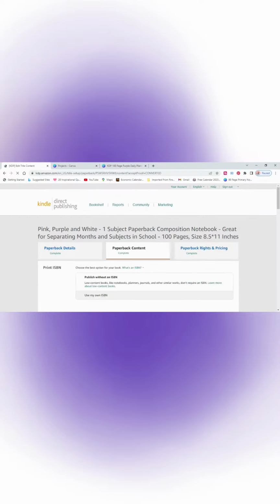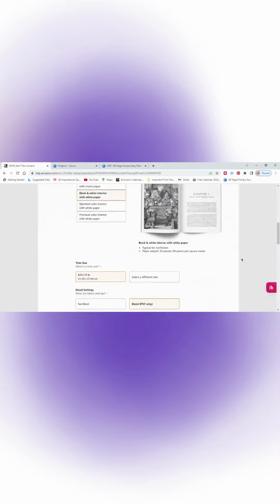Fix Amazon Low Content KDP Book Cover Size Error Message With Me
This short video will go over how to fix low content cover page size.
I have been looking for ways to fix the errors without having to create new cover.  The easiest way I found was to Upload the cover page as a PNG file using the Cover Page Creator option on Amazon KDP.

make new videos using my designs I created.
My channel will discuss tips and ideas
on how to start a business for FREE.
Printable Calendar and Planner Templates
Digital Calendars and Planners
Editable Templates on Canva
Amazon KDP
Etsy
Websites
I am in the process of creating videos showing
my designs, how I create them and make
money, my social
media posting methods plus more.

Create these designs with me using Canva
Simple and easy to create digital / printable planner
Digital and Printable Calendar
Planner and Calendar Bundles with Hyperlinks
Undated Calendars and Planner Bundle
Dated Calendar.
Most of my videos will cover templates I created using Canva. I create Printable Planners, Calendars, Agendas, Logbooks,  Amazon KDP Book Covers and Low Content Interiors for personal usage and Etsy. I have over 1000 templates created on Canva. This channel will offer Etsy Shop tips and ideas, beginner friendly Canva Template Creations,  plus more.

This channel will offer:

1.Step by Step Tutorials on how to use Canva to Create Products that you can sell on Amazon KDP Book Publishing and Etsy.
2. Research and Resources I use.
3. I will included free templates to help get you started in some of my videos.
4. Information that was HARD for me to find when I was starting out.
5. Etsy Shop Tips and Ideas
6. Amazon KDP Book Publishing Tips and Ideas
7. Social Media Marketing
8. Etsy Shop SEO, niche tips and ideas.
9. Amazon low content book publishing tips and ideas.
10. Digital Etsy shop ideas for beginners

                                          $12.99/month afterwards.

Mississippi Candle Business
Unique Fragrance Oil Mixing
Unique Candle Making Company